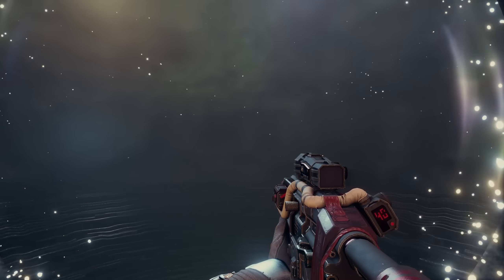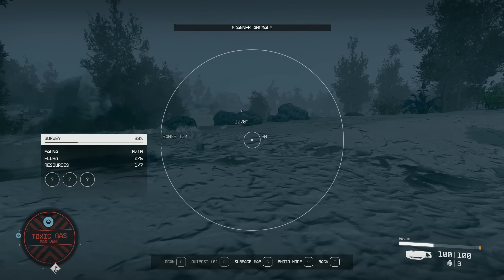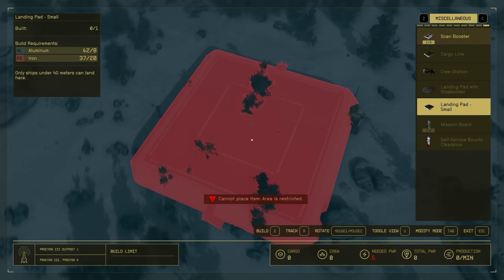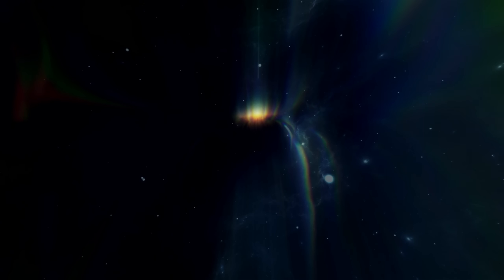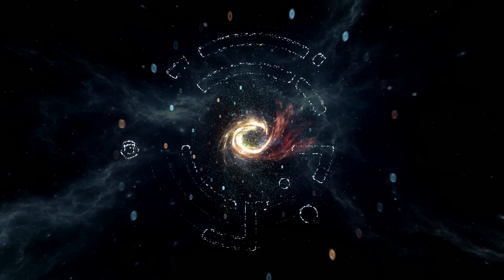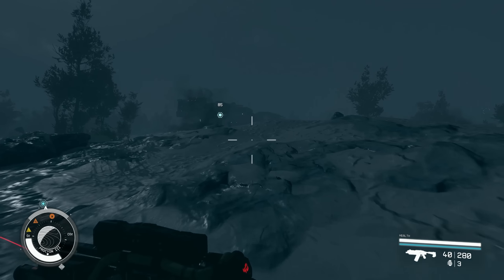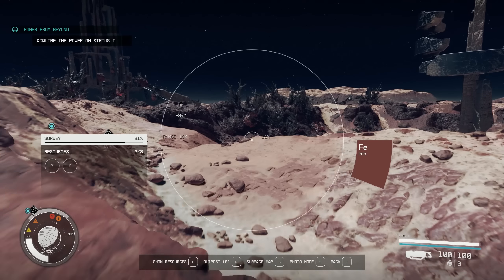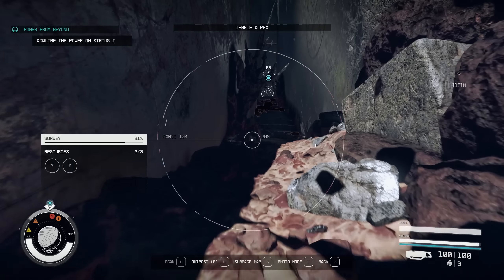We Have The POWER !! Starfield [E5]